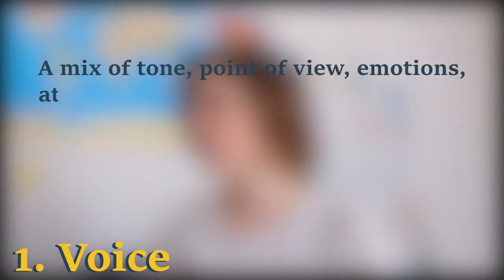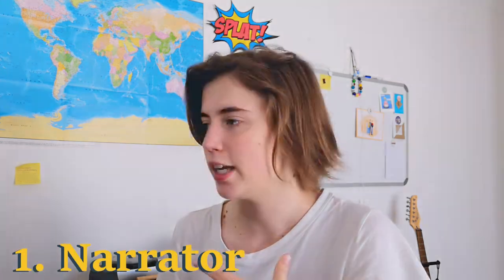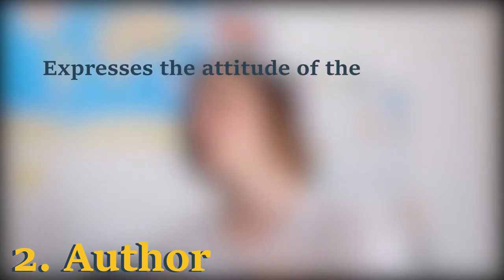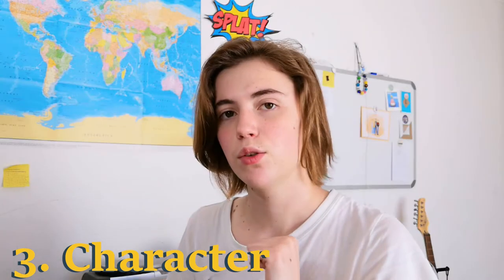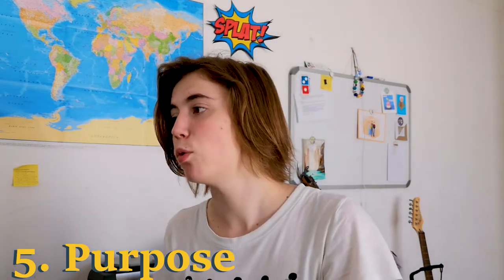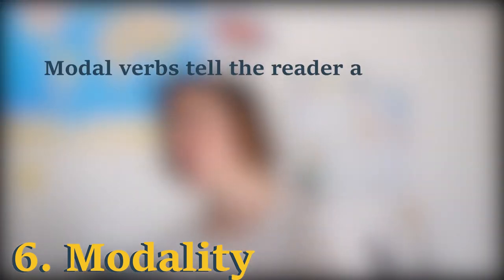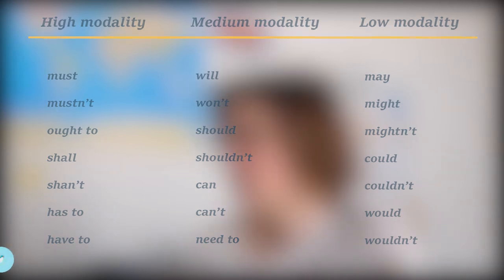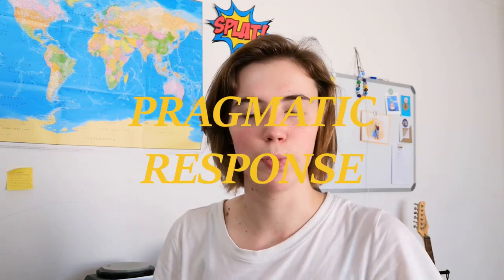(9093) AS Level English Syllabus - Literary Features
What is the tone of a text? What is the voice of a text? What is the purpose of a text? What is the audience of a text? What is modality? What are pragmatics? Find out the answers to these questions and more as we explore the literary features of texts.

Timestamps:
0:00 - Intro
0:36 - Voice
3:30 - Tone
4:09 - Audience
6:47 - Genre
7:35 - Purpose
8:22 - Modality
9:24 - Pragmatics